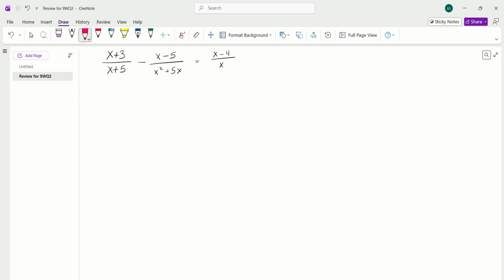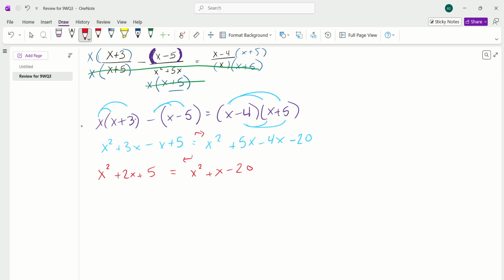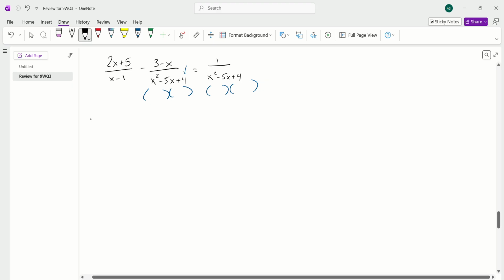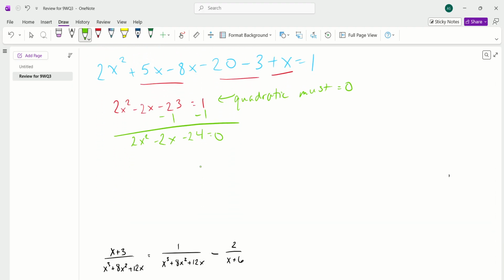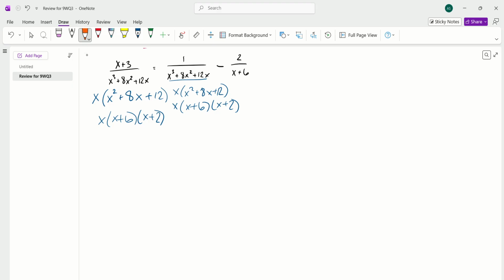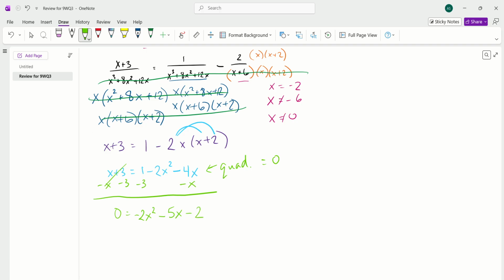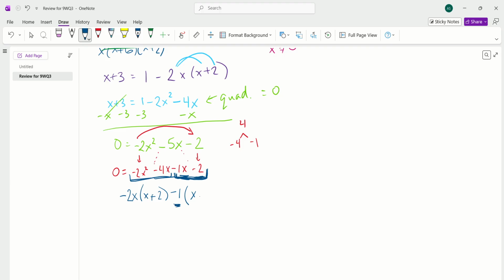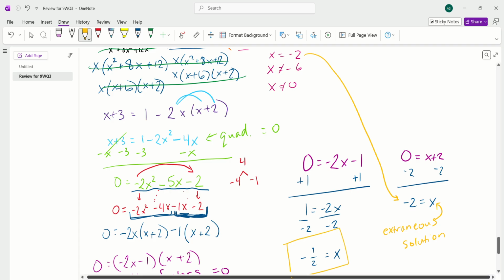Solving Rational Equations (Part 2 - more practice) page 6